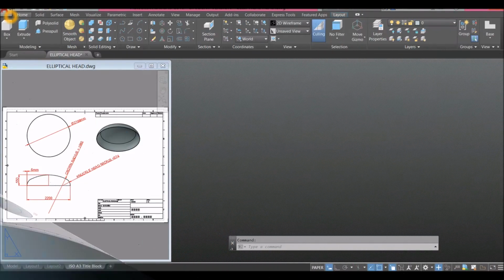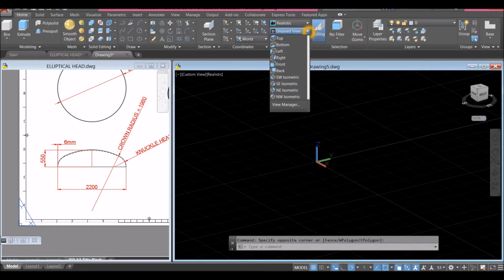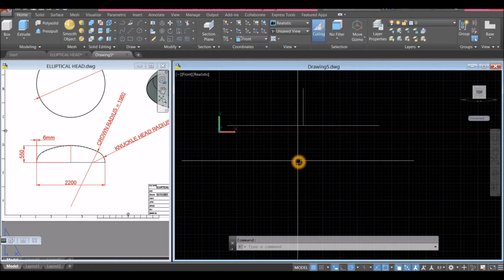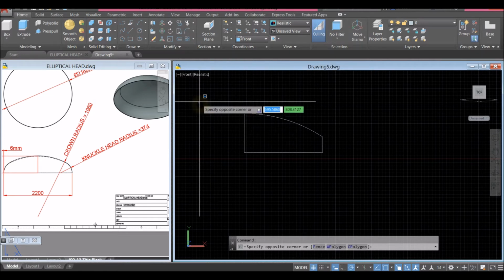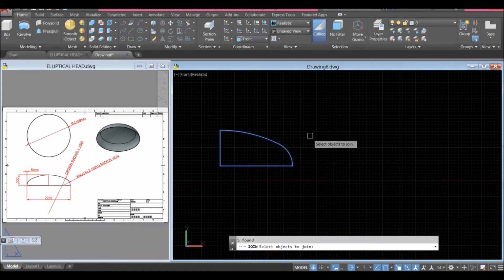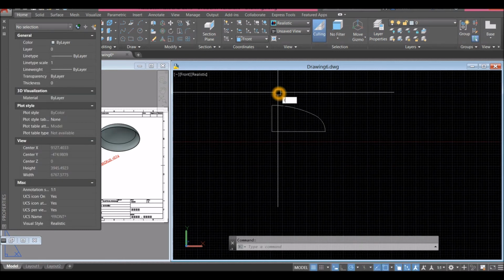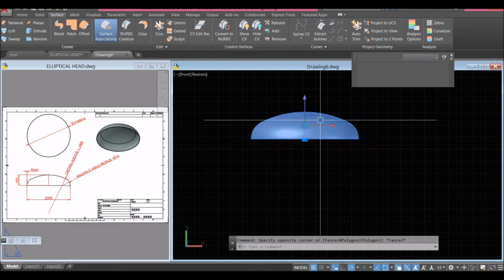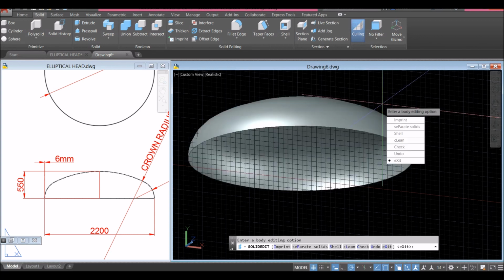Elliptical Dish Head for Vessel in Autocad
Create an Elliptical Dish Head by using the Shell command and revolve command.

🎓AutoCAD Cups and Shirts 👓